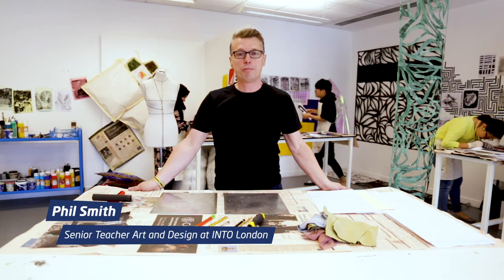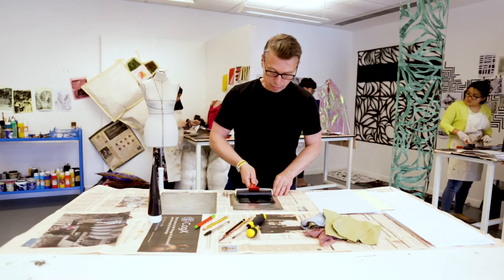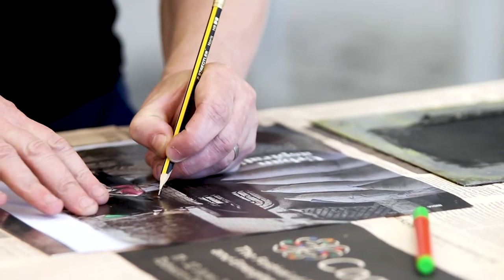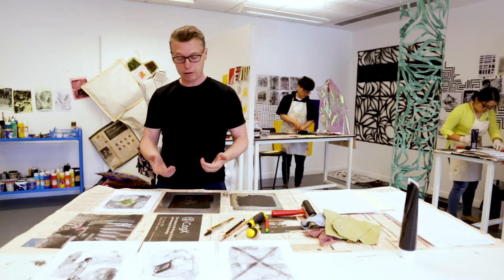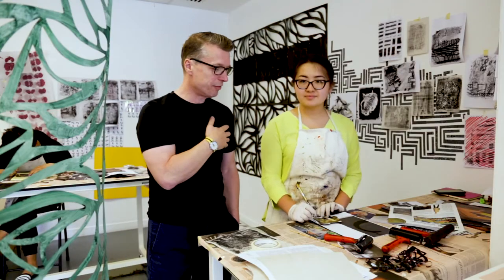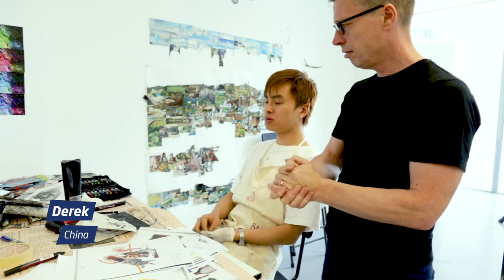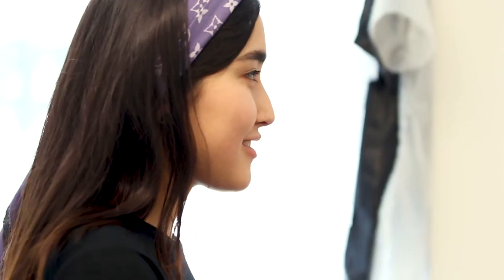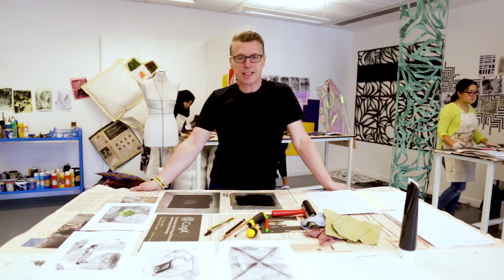How to make a monoprint | Art and Design class taster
Have you got a keen eye for detail? Do you fill your spare time with art galleries and museums? Have you got a creative flair?

Watch Phil, an art teacher, as he gives you a taste of what art classes are like at INTO London World Education Centre. He'll show you how to make a monoprint that you can also do from the comfort of your home.

You can also see INTOLondon students in action, taking part in the session too. The art course is experimental and encourages students to make their own discoveries whilst working with different materials.

The International Foundation in Art and Design course prepares you for direct entry to Year 1 of an undergraduate degree in a range of subjects including Architecture, Fashion, Fine Art and Photography at a choice of leading UK universities.

If you'd like to find out more information about the International Foundation in Art and Design, head over to our